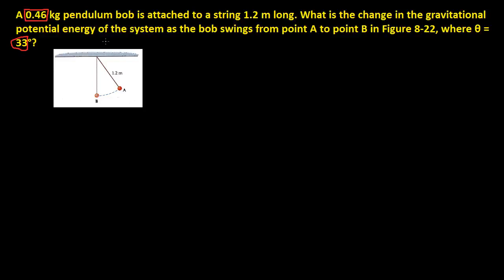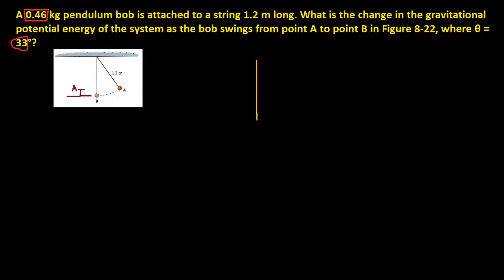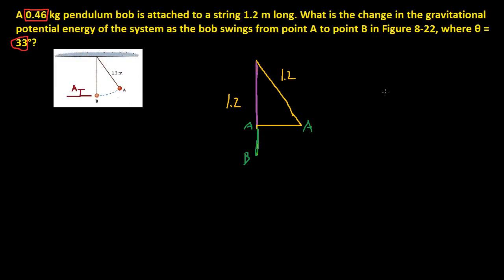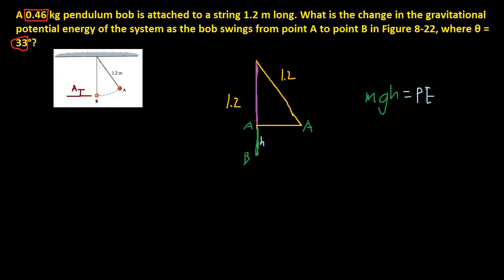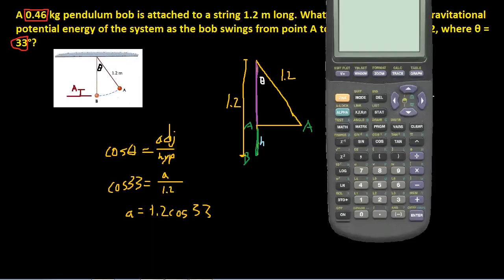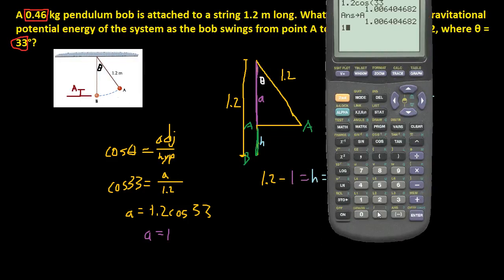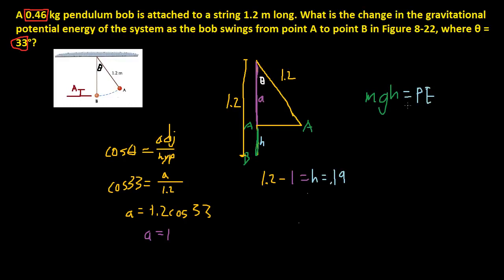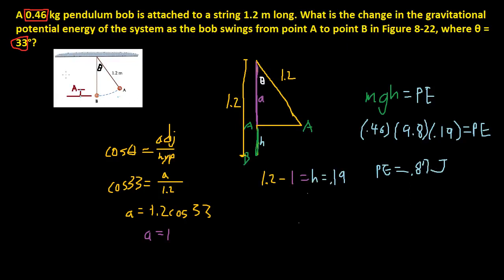Pendulum Bob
I explain and answer how to solve:

A 0.46 kg pendulum bob is attached to a string 1.2 m long. What is the change in the gravitational potential energy of the system as the bob swings from point A to point B in Figure 8-22, where θ = 33°?